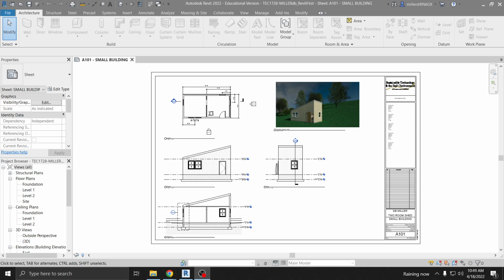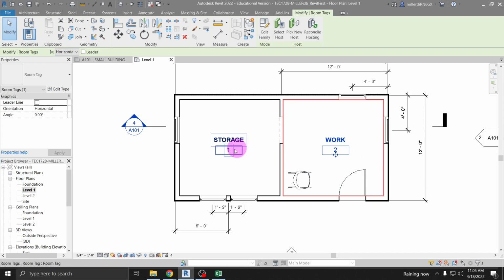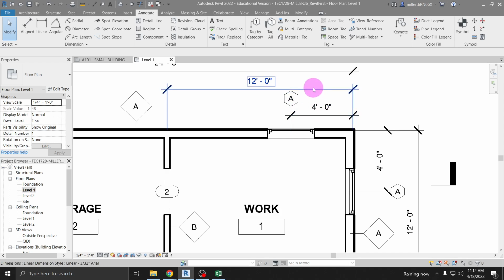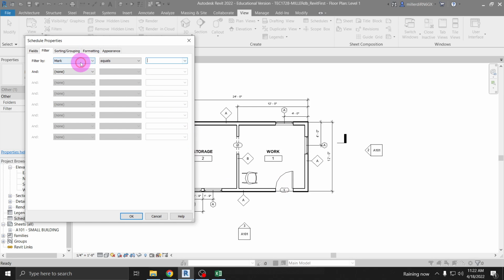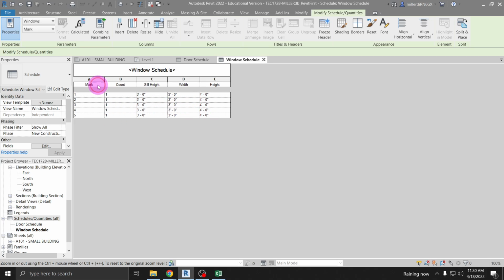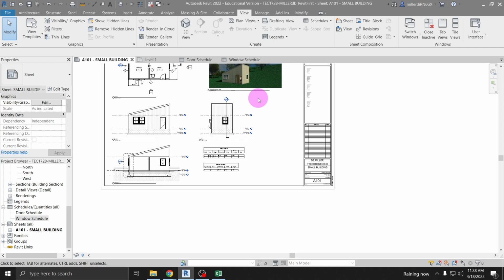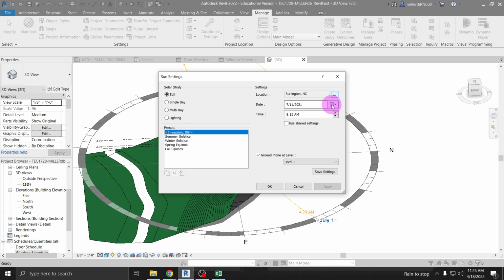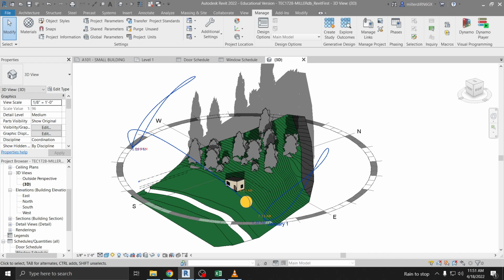TEC1728 | Schedules and Solar